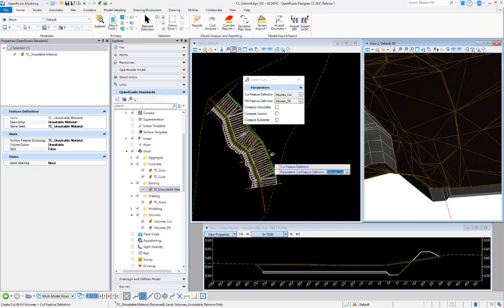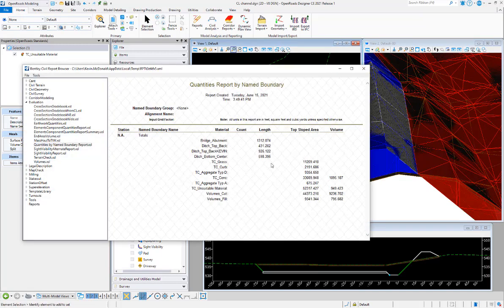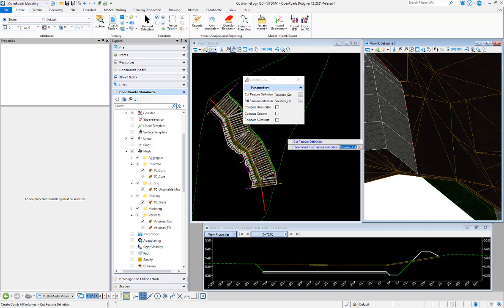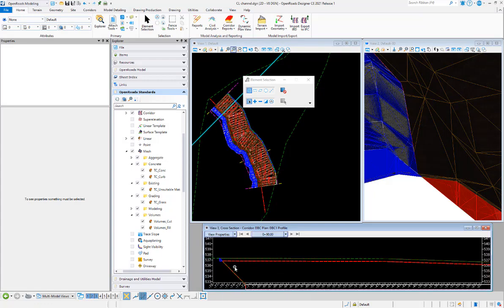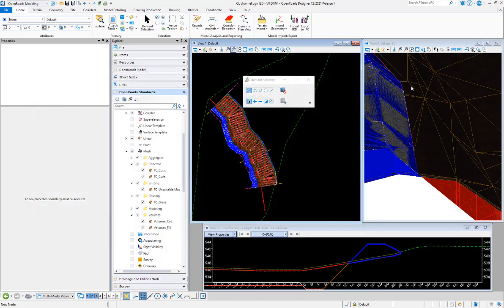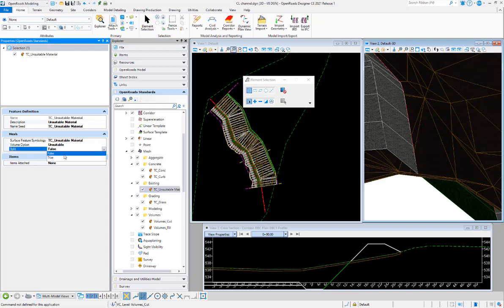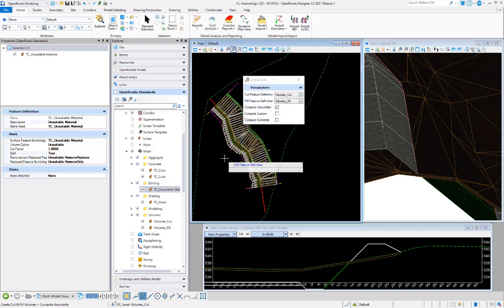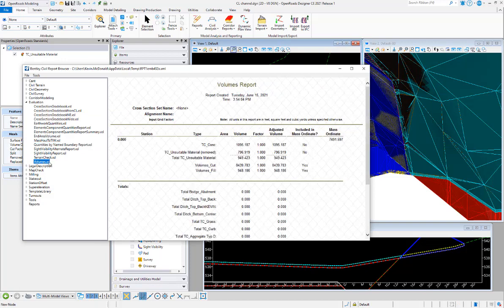Cut File Volumes 2 with Unsuitable